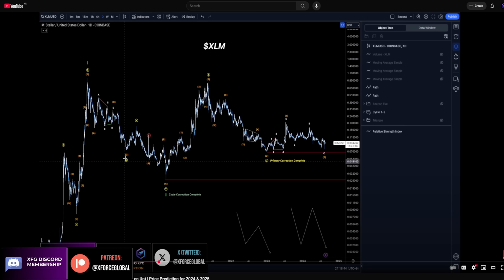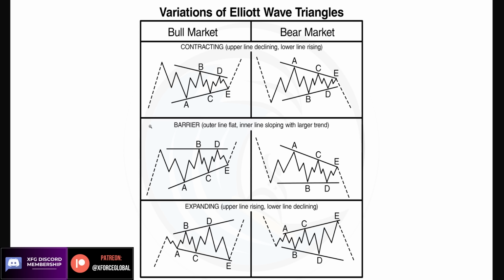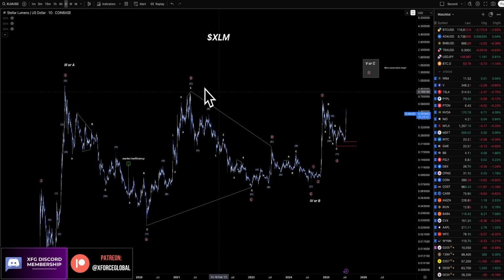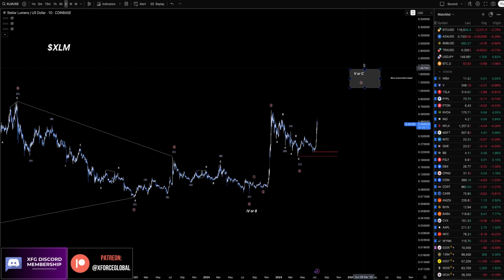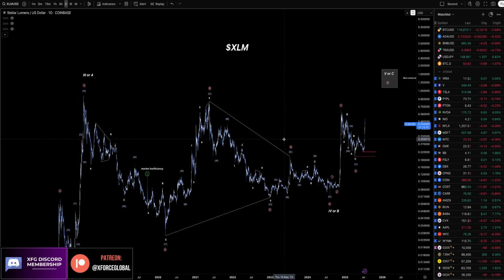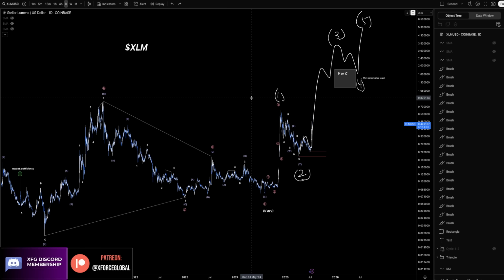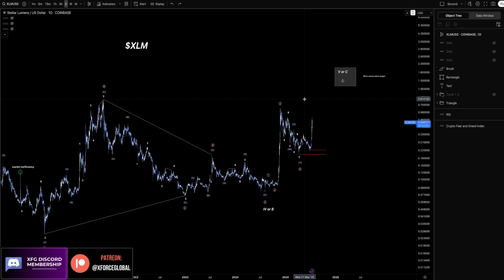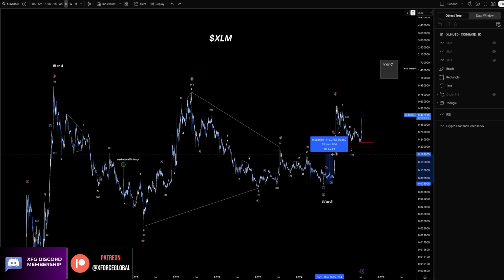XLM: Another Massive PUMP Is Incoming (watch this before trading) | Elliott Wave Technical Analysis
XLM is just as bullish as XRP. But, can the community and ideological differences make up for it? Maybe, maybe not. The technical criticisms behind the price action, however, can be discussed in detail which I do in this video via the Elliott Wave Theory. The Elliott Wave Theory is highly regarded because it provides a structured, predictive framework for analyzing and forecasting financial market movements based on recurring patterns and investor psychology.